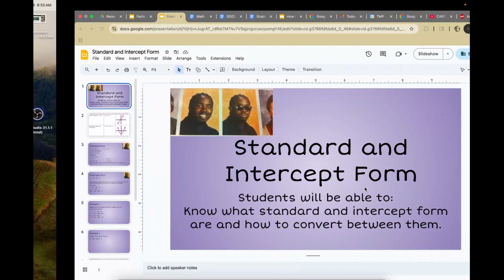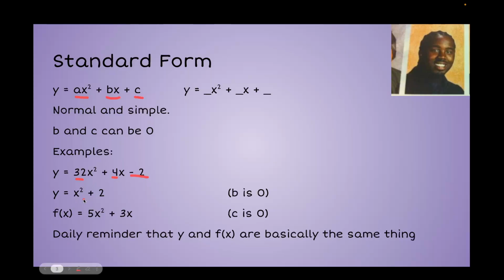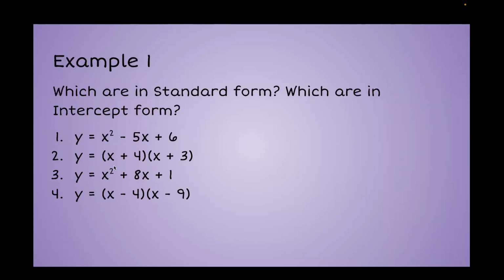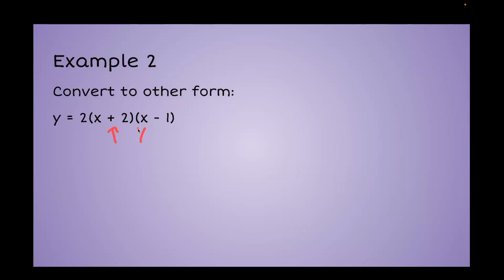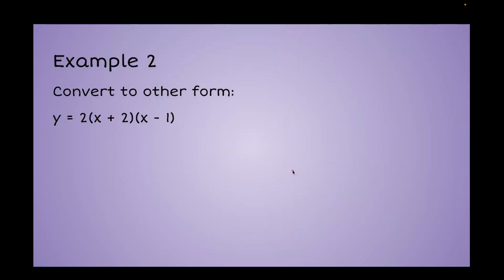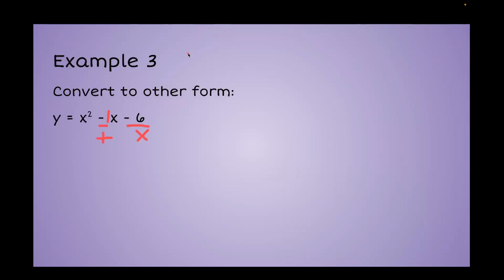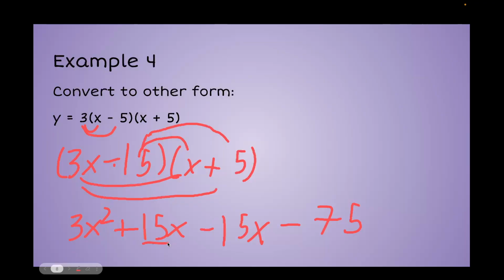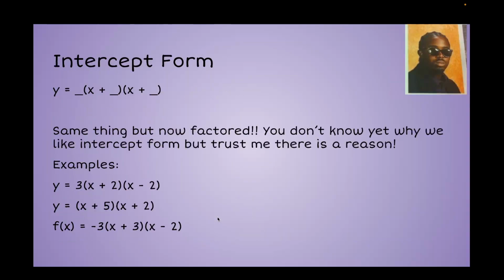Standard and Intercept Form